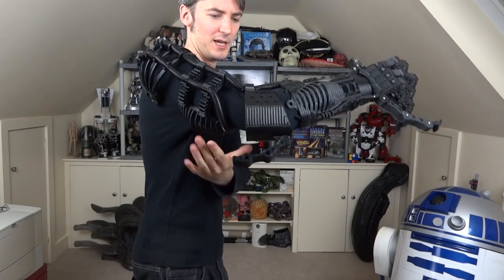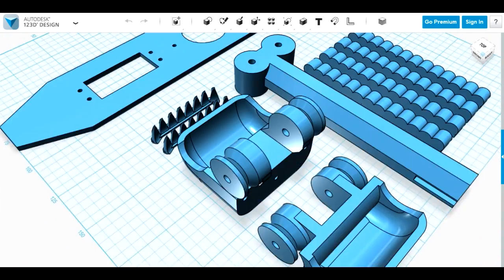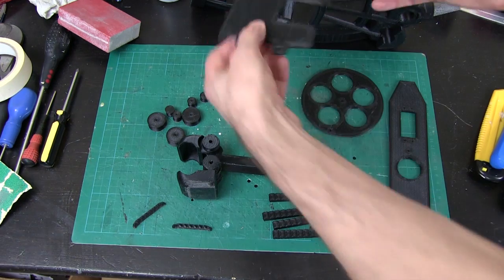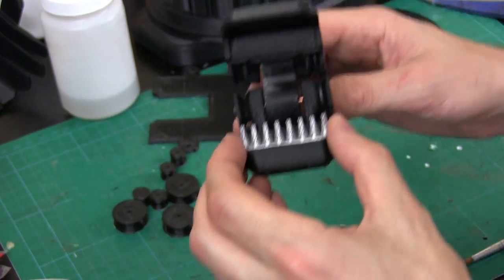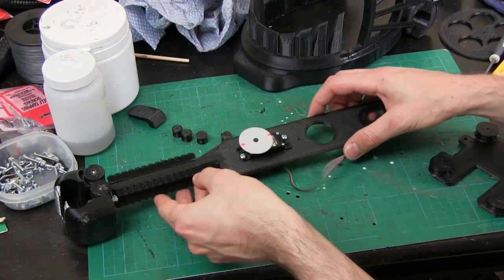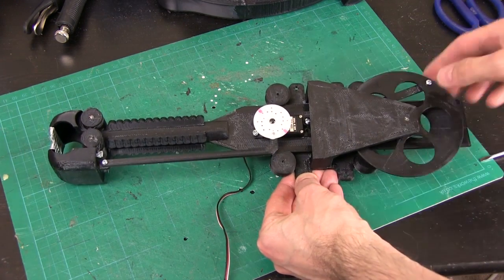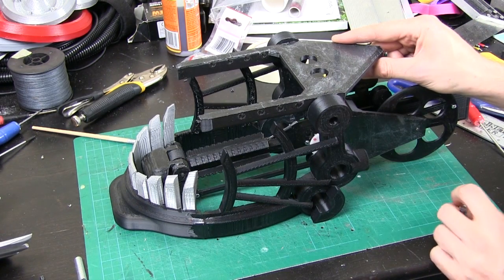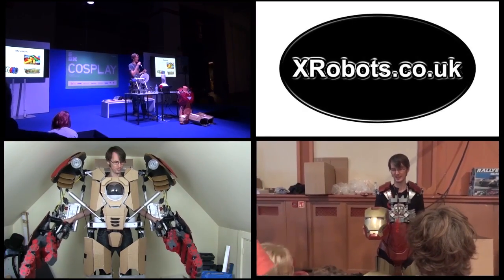Alien Xenomorph Cosplay #6 | Inner Jaws Mechanism | James Bruton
Part 6 of my 3D-Printed Giger Alien Xenomorph scrap metal sculpture inspired suit!. This week it's time for the inner jaw mechanism!

① GENIUS

② XROBOTS